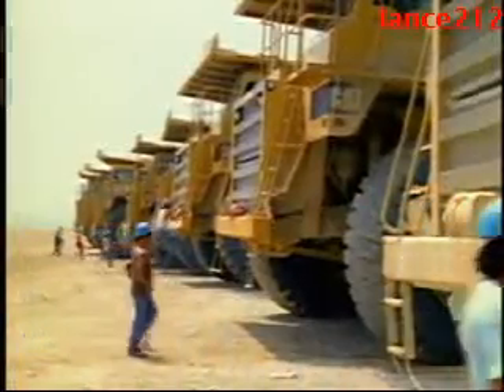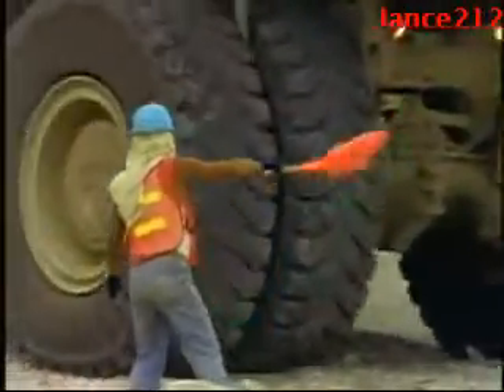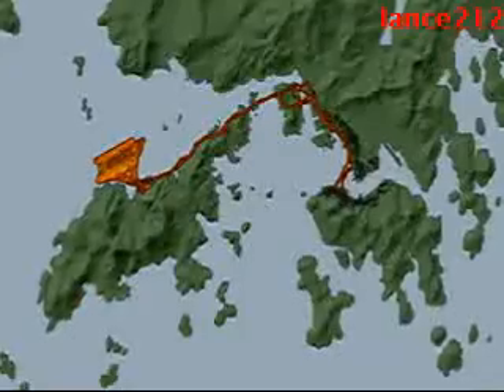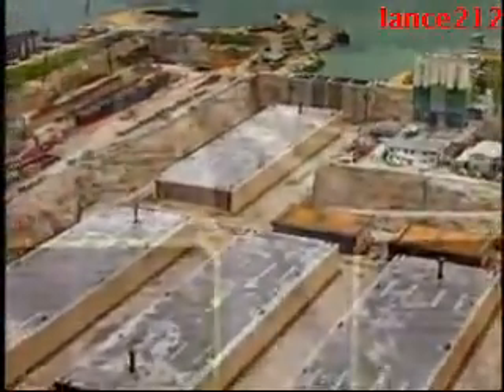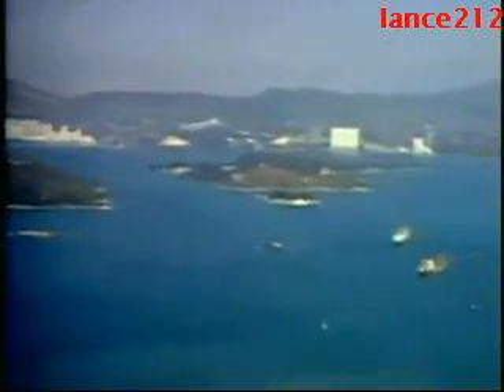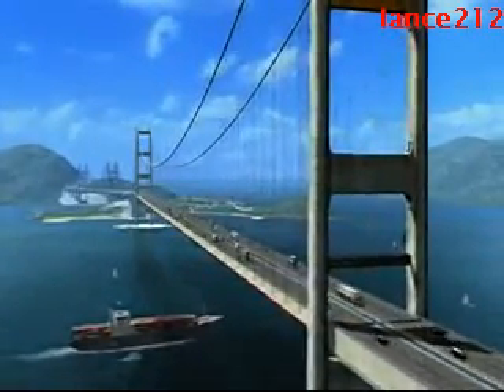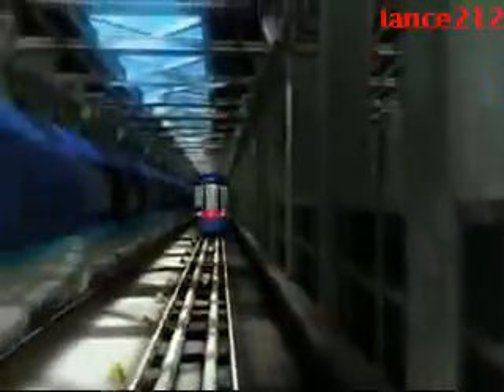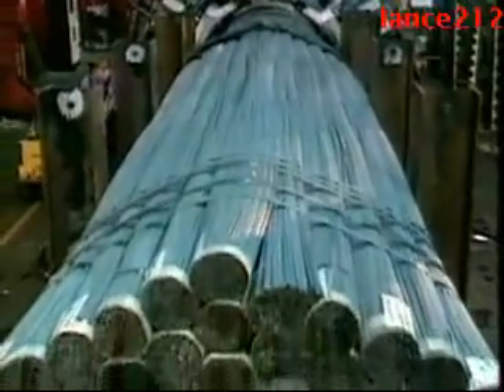New HongKong Airport 2 of 5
Megaconstruction,great engineering